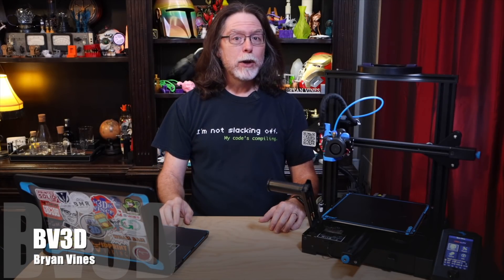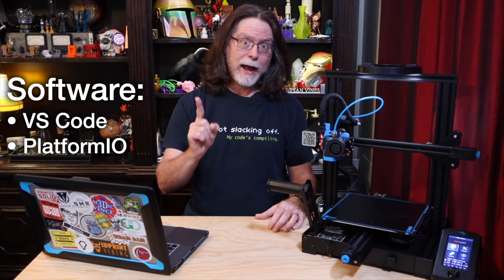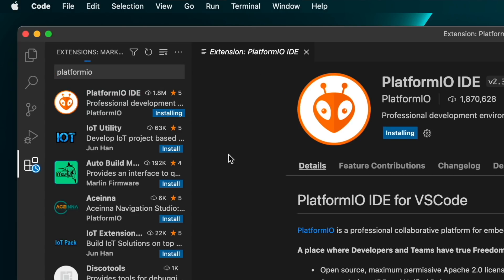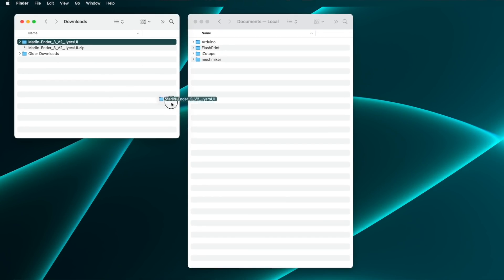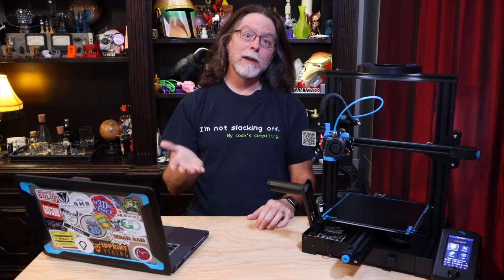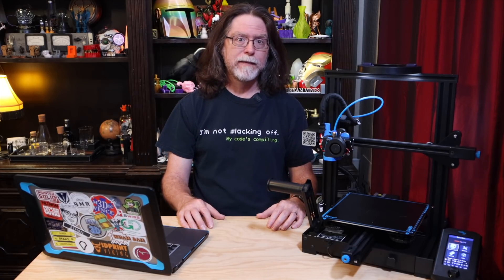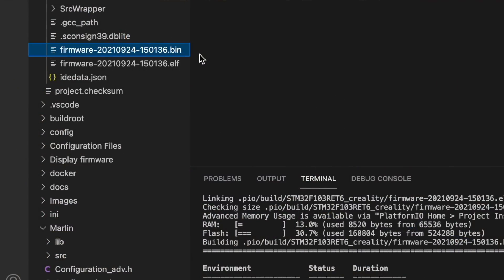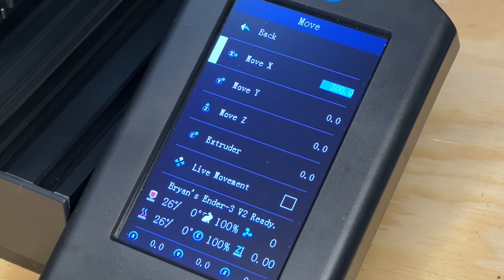EASY! Edit & Compile JyersUI Firmware for Ender-3 V2!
Hello, 3D Printing friends! Today we're going to EDIT and COMPILE the JyersUI Marlin firmware, and install it on an Ender-3 V2 (it's pretty easy)!

Need to see the video showing detailed instructions on installing JyersUI, and updating the screen's firmware?

NOTES
To compile for a 4.2.7 board, look in the configuration.h file for:
define MOTHERBOARD BOARD_CREALITY_V4

Change this to:
define MOTHERBOARD BOARD_CREALITY_V427

LINKS
*** Special note about downloading JyersUI source code on Github ***
That's the Releases page, showing the current release version. Scroll to the end of the list of precompiled binaries, and download the Source Code.zip file from there.
(Thanks to viewer skagmire for the tip!)

CHAPTERS
00:00 Opening
00:32 Why Edit & Compile?
01:43 What Will We Change?
02:21 Gather the Software
03:52 Download JyersUI Source
04:52 Copy & Paste Config Files
05:47 Checking our Progress
06:10 Open JyersUI project
07:16 Edit the Firmware
09:07 Compiling
10:19 Flashing Firmware onto Printer
11:50 Closing